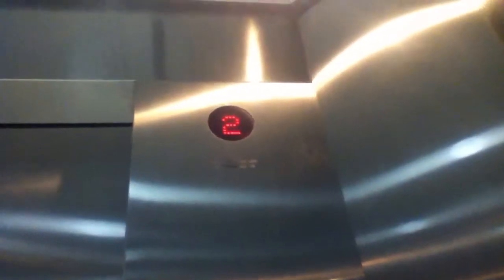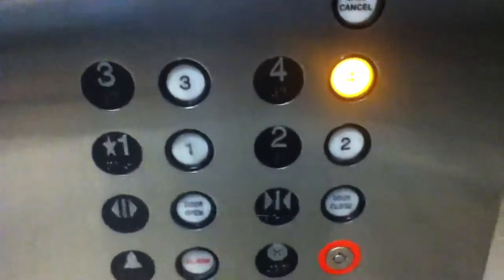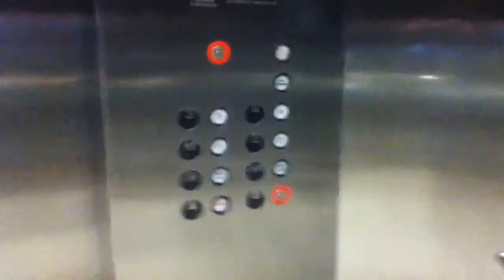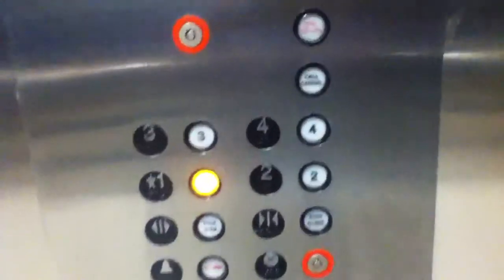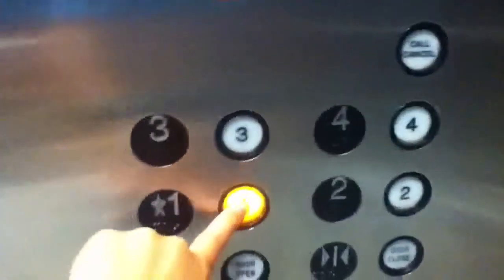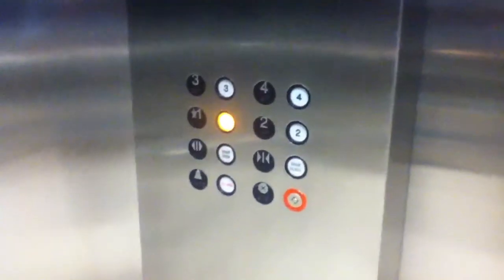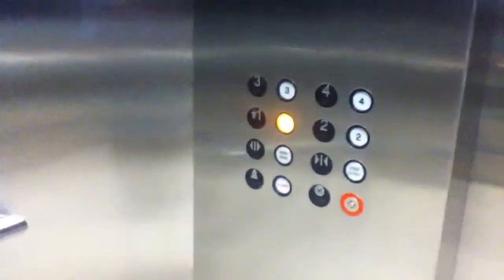A HUGE Otis elevator at the mall of America in Bloomington,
Nice elevator